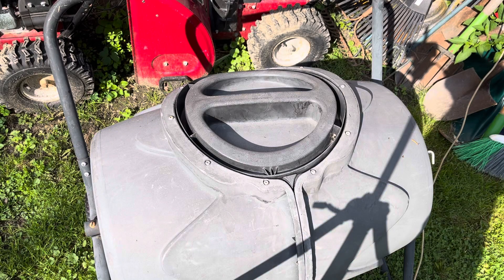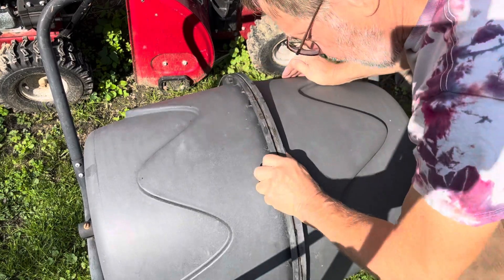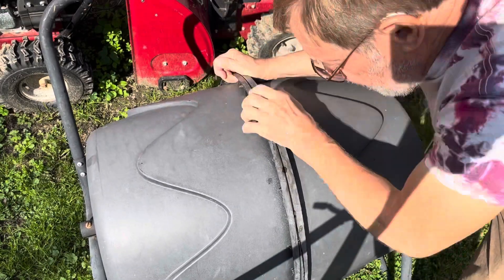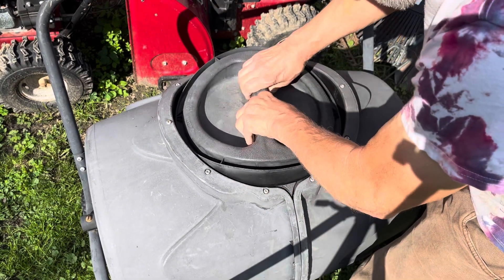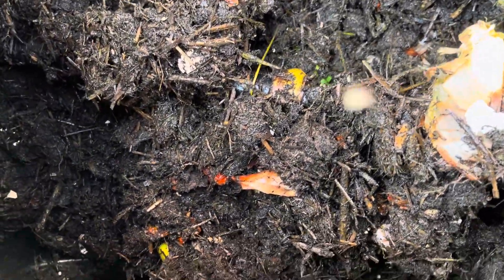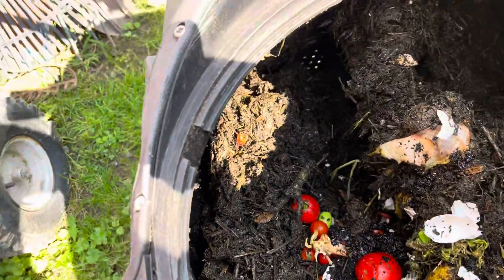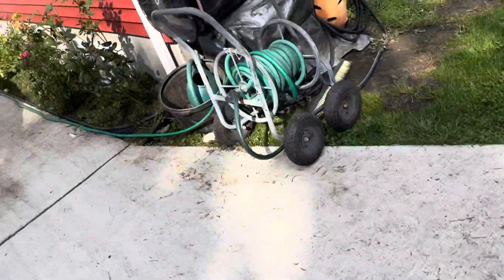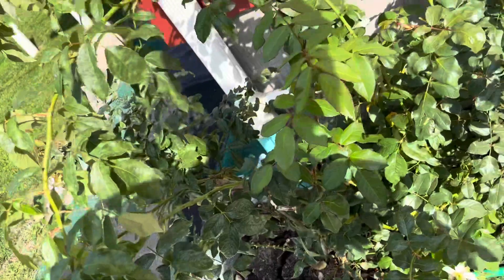Compost tumbler works good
After loading a week ago